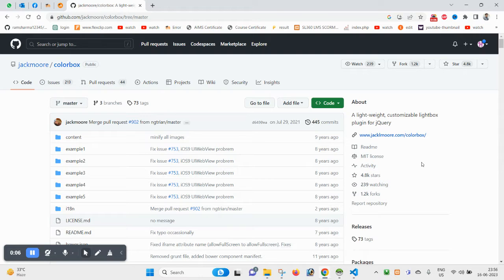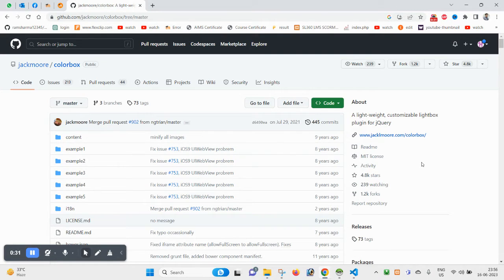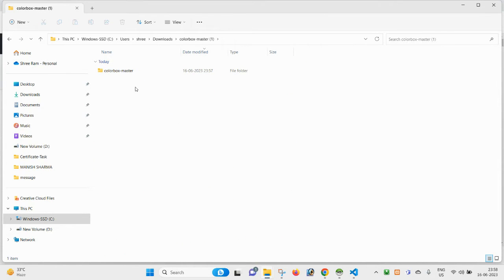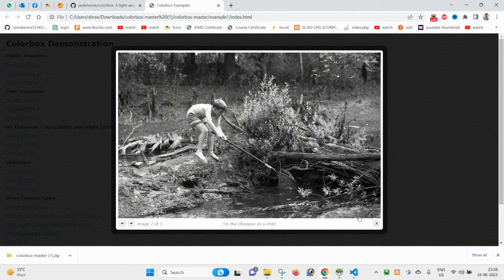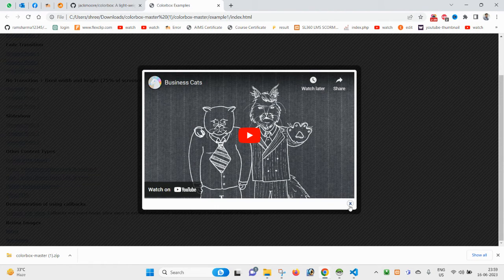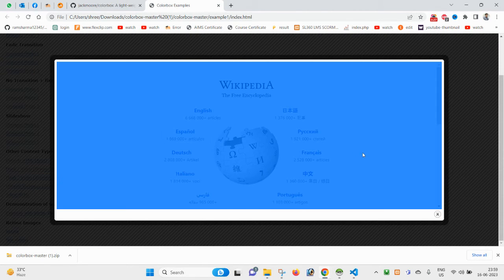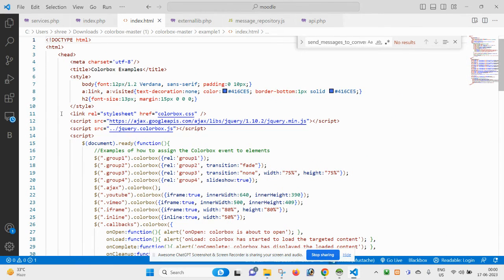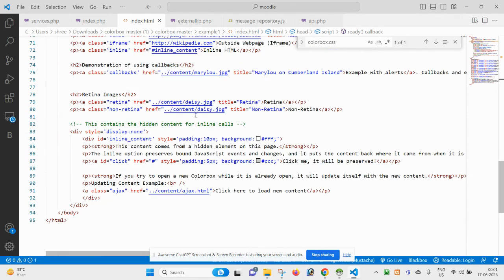Colorbox: A Dynamic jQuery Popup Plugin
In this video, you will lean about
- Colorbox is a jQuery lightweight plugin to deal with the popup
- how to use colorbox
- when to use colorbox
- why you should use colorbox

Thank you for watchin this video.